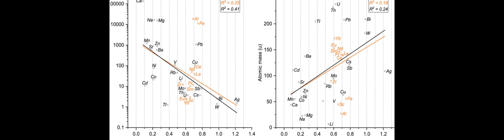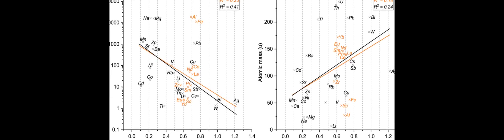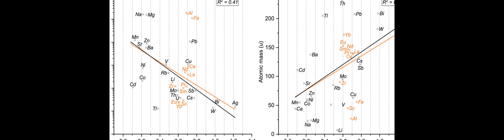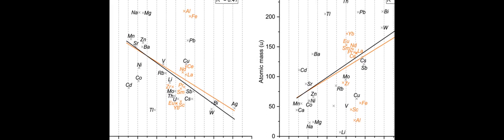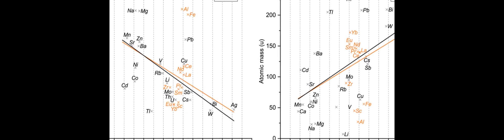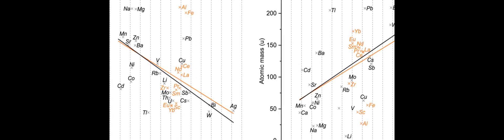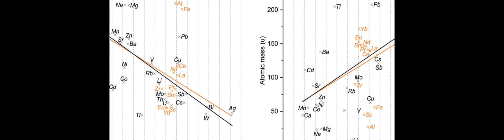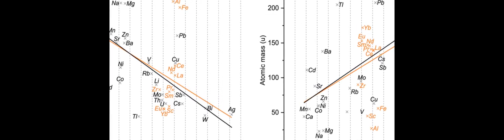Impact and implications of meltwater percolation on trace element records observed in... | RTCL.TV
### Keywords ###

### Article Attribution ###
Title: Impact and implications of meltwater percolation on trace element records observed in a high-Alpine ice core
Authors: SVEN ERIK AVAK, MARGIT SCHWIKOWSKI ,and ANJA EICHLER
Publisher: Cambridge University Press
DOI: 10.1017/jog.2018.74

### Video Timestamps ###
0:00:00 - Summary
0:01:01 - Title
0:01:07 - Outro
0:01:11 - End